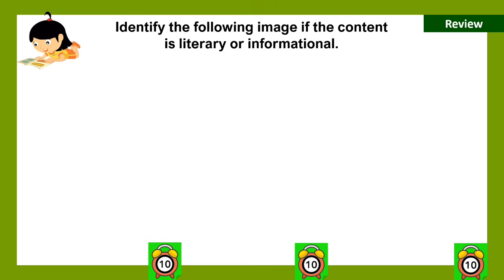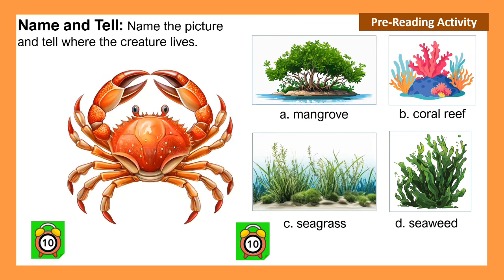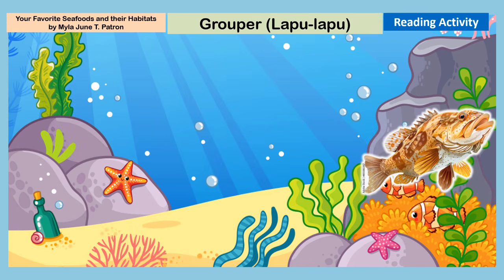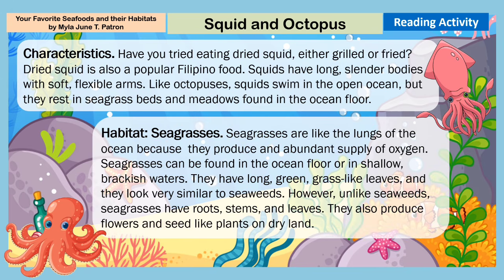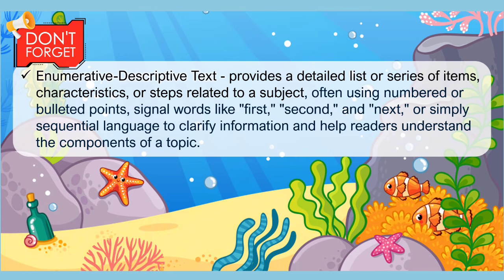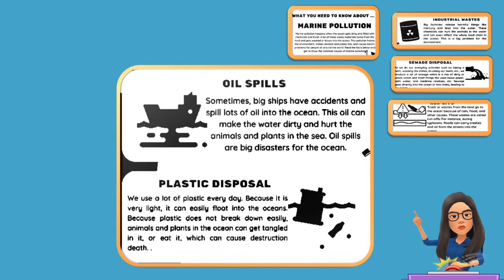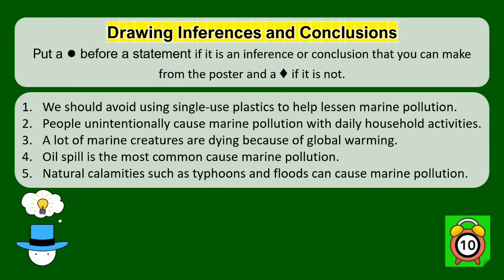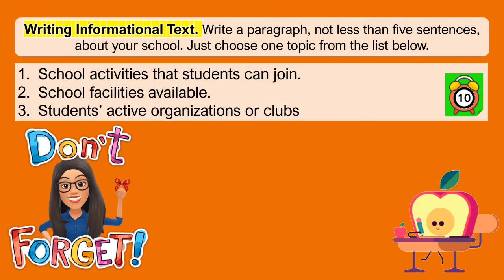English 4 Quarter 2 Week 5 | Enumerative-Descriptive Texts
English 4 Quarter 2 Week 5 Revised K-12 Curriculum or Matatag Curriculum